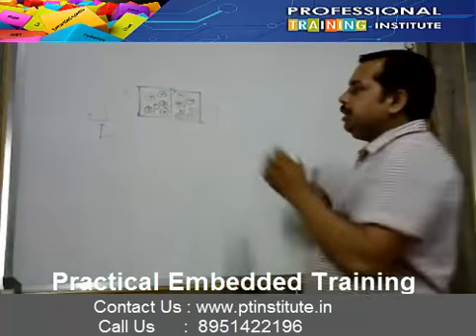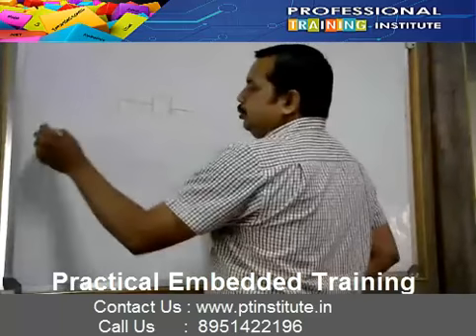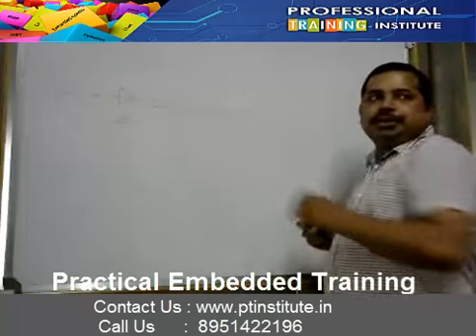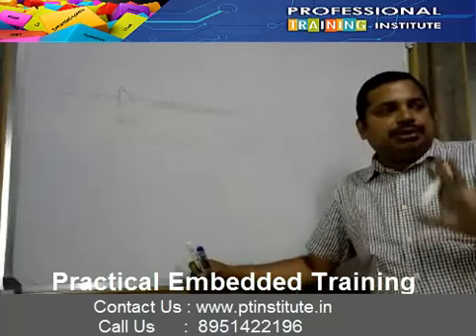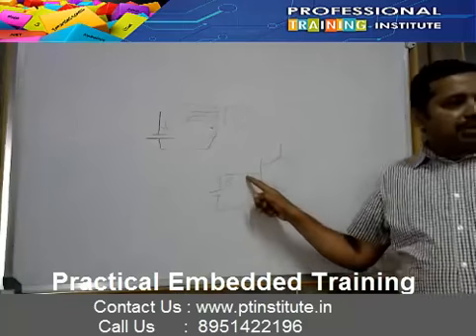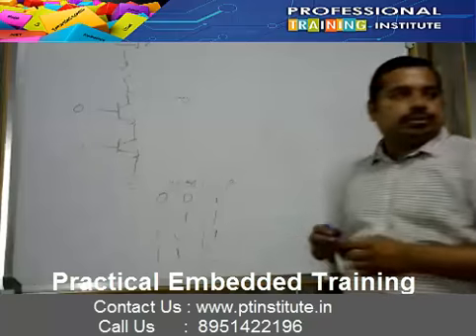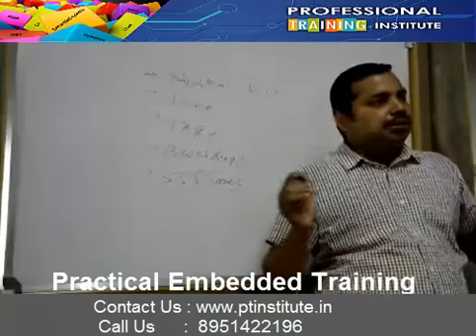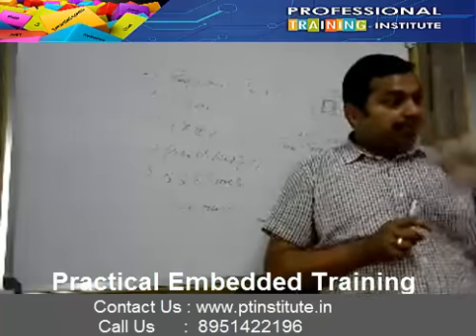Explanation on diode and P-N junction- Tutorial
Practical Embedded System Training